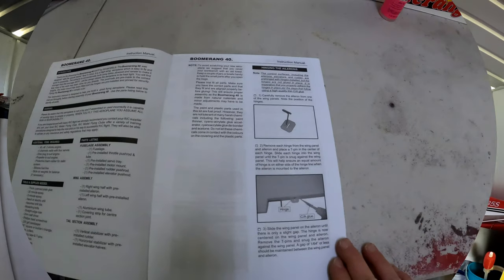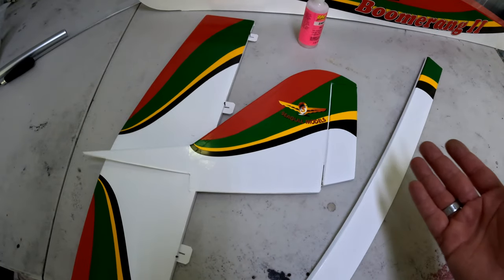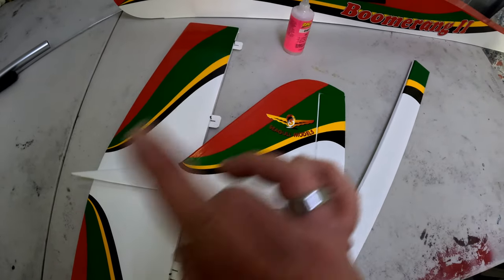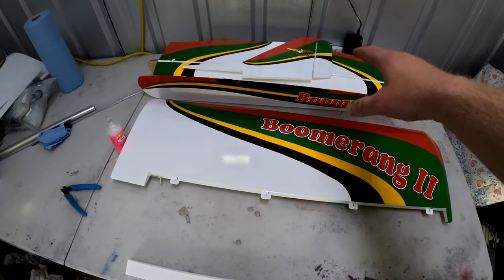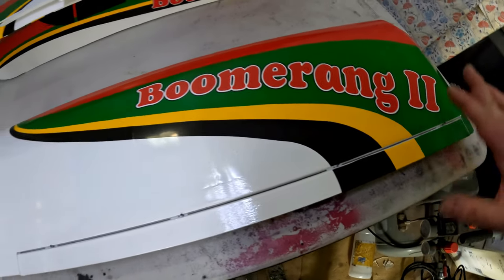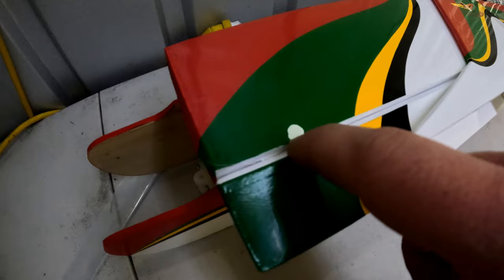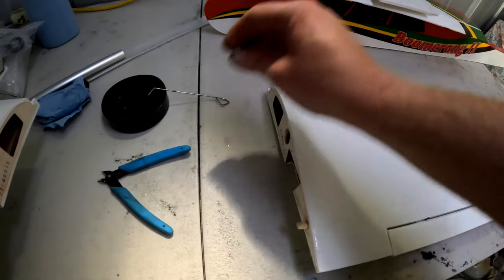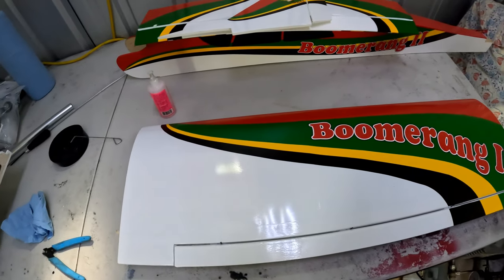Seagull Models Boomerang Trainer Part 2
In part 2 of the video series, building the boomerang has started.